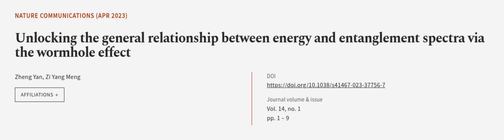Unlocking the general relationship between energy and entanglement spectra via the wo... | RTCL.TV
### Keywords ###

### Article Attribution ###
Title: Unlocking the general relationship between energy and entanglement spectra via the wormhole effect
Authors: Zheng Yan ,and Zi Yang Meng
Publisher: Nature Portfolio
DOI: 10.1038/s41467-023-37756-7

### Video Timestamps ###
0:00:00 - Summary
0:01:10 - Title
0:01:14 - Outro
0:01:19 - End